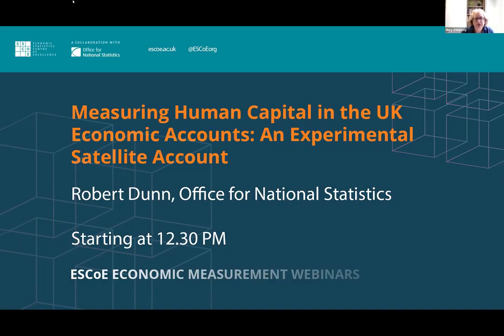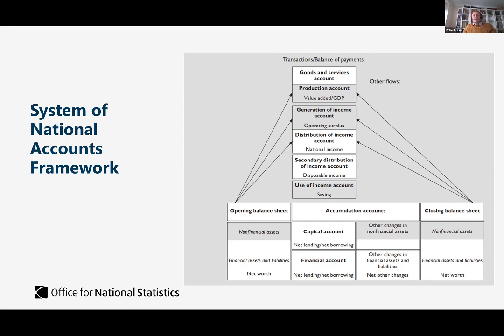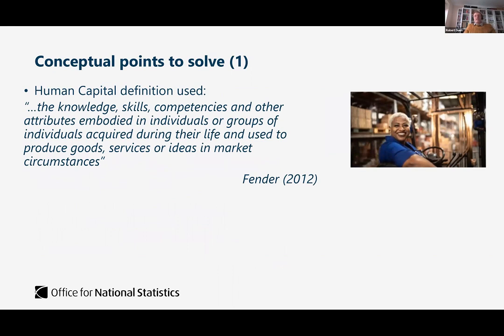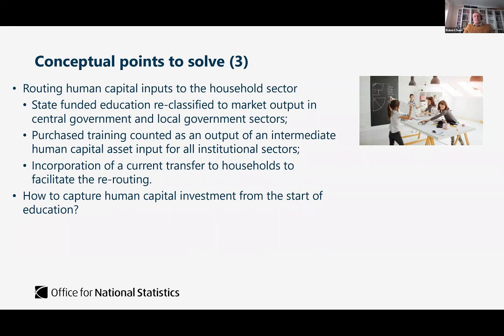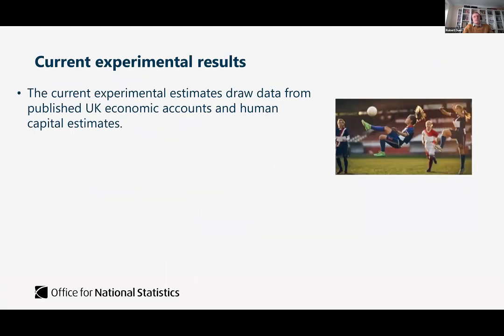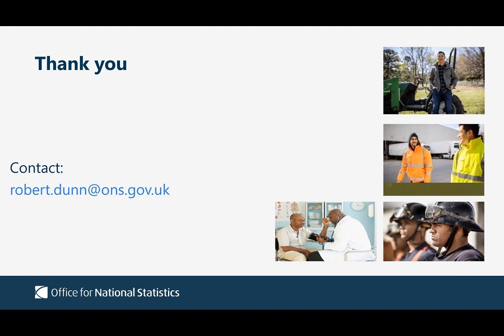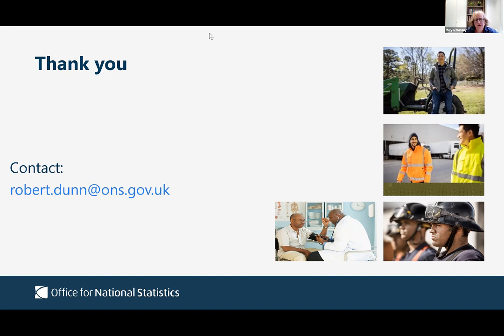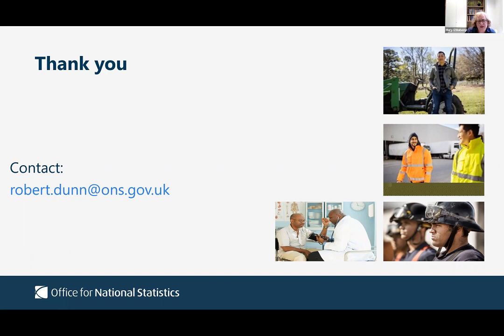Robert Dunn ESCoE Economic Measurement Webinar 9 March 2023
Robert Dunn (Office for National Statistics) delivers a webinar in the ESCoE Economic Measurement Webinars series ('Measuring Human Capital in the UK Economic Accounts: An experimental satellite account') on Thursday 9 March 2023